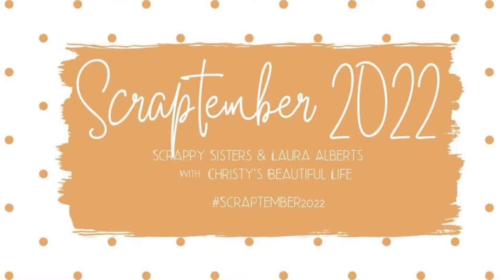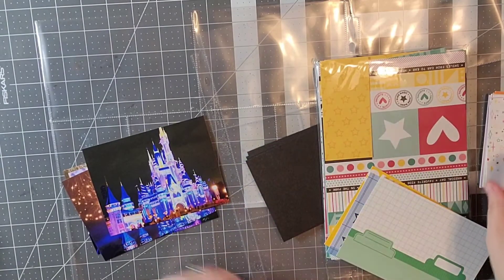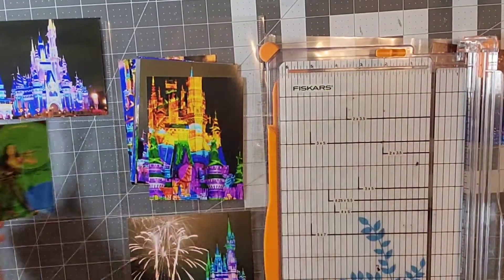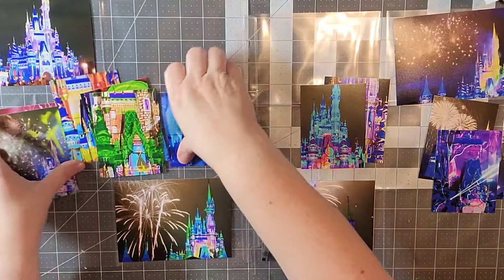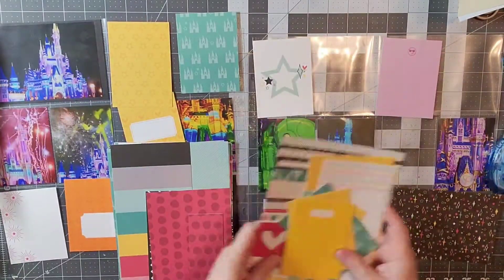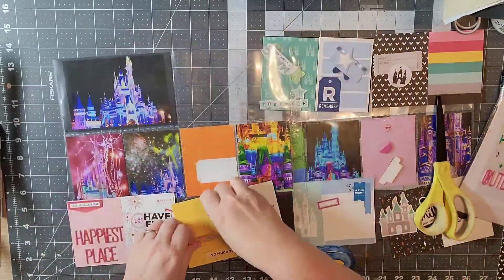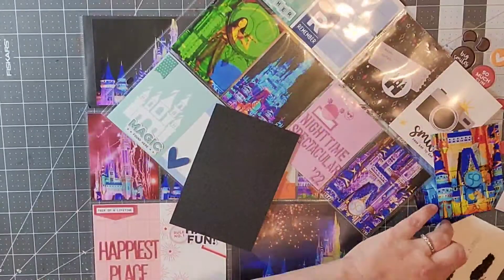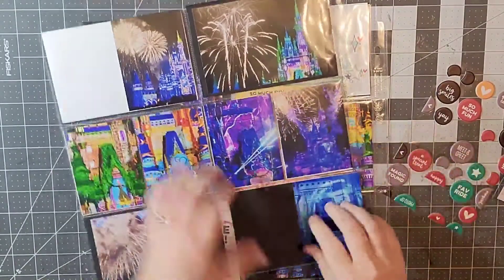Nighttime Spectacular/Scraptember Day 13 /Scrapbook Process Video